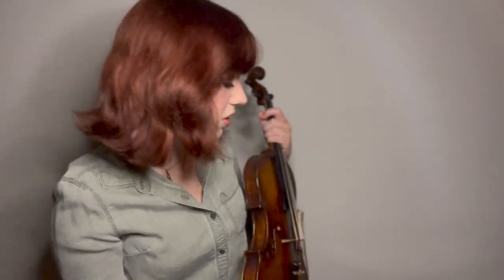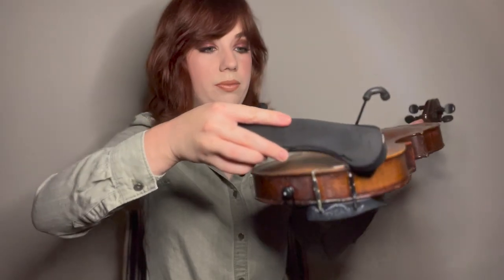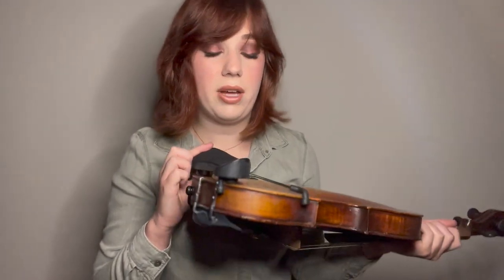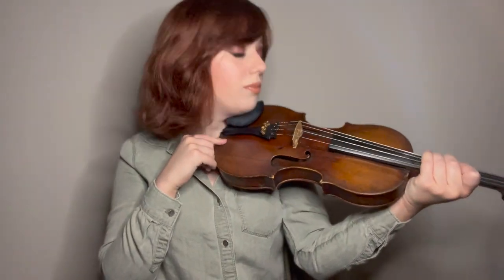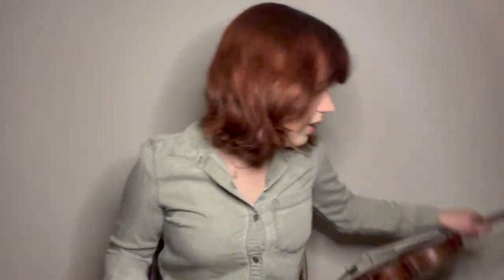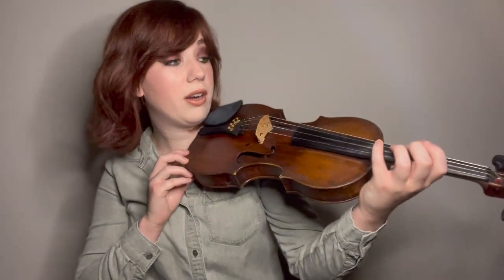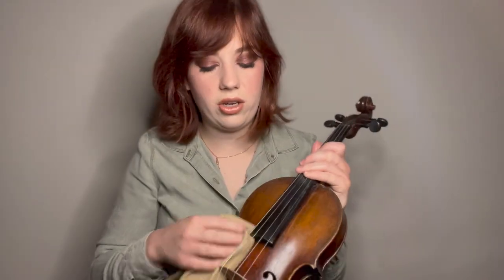Gear ESSENTIALS you need to start fiddling!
Confused as to what all you need to be able to start fiddling? Look no further! I break down everything you should buy or hunt down around your house to be ready for that first lesson.

Join me in my School of Fiddling, an interactive online learning experience that is affordable, accessible, and inspiring. All ages and backgrounds welcome!